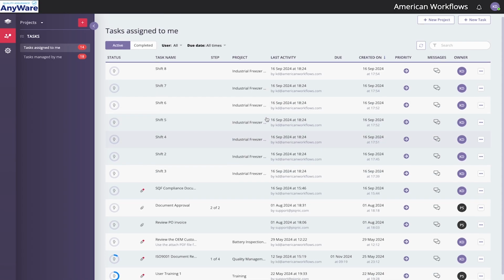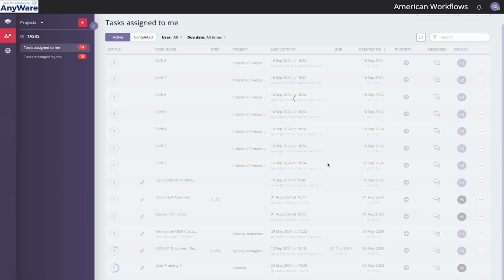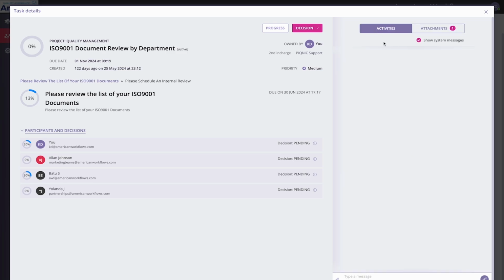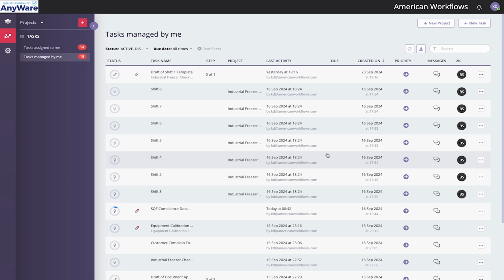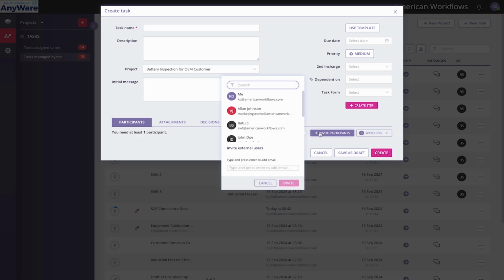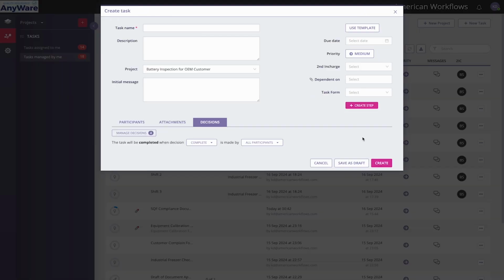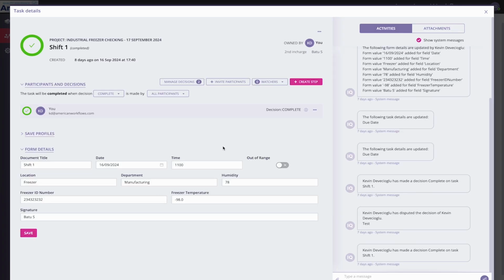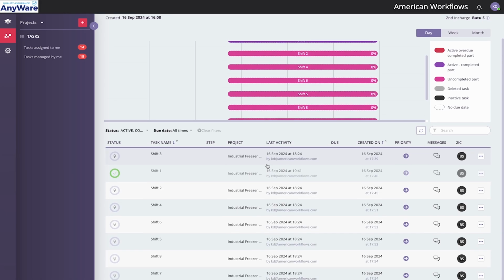Quality Assurance AnyWare Compliance Project Management in Energy Industry